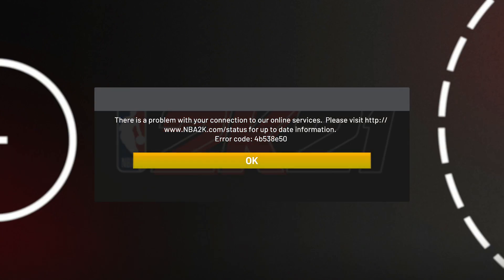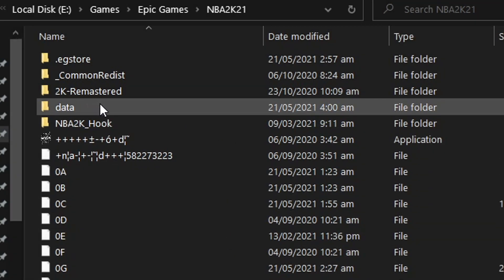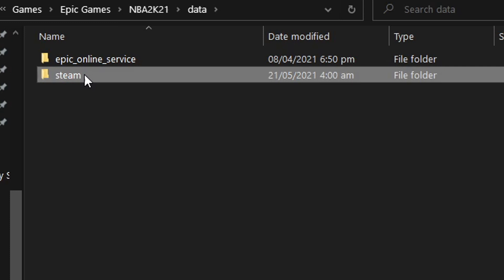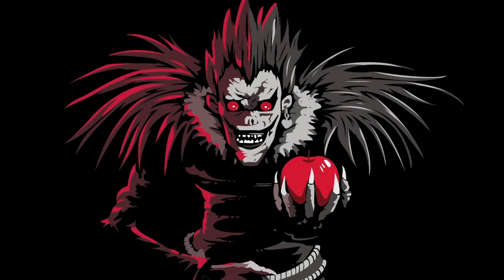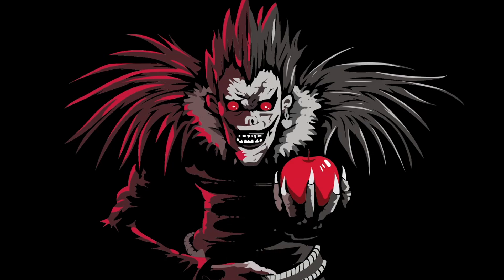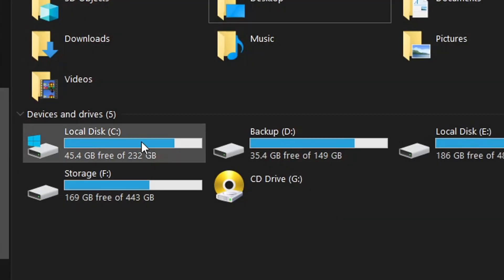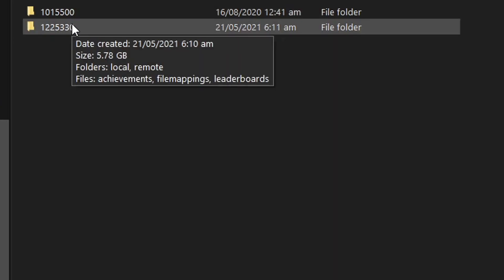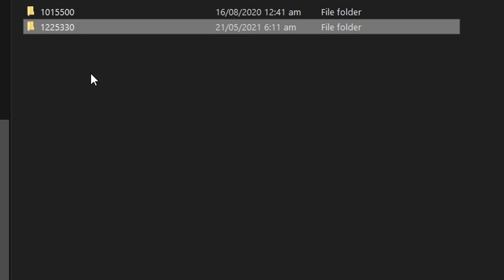How to fix can't connect online after using offline files NBA 2K21 EPIC GAMES version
FREE NBA 2K21 on EPIC GAMES STORE until May 27 11:00 PM

THIS IS A FIX FOR THOSE PEOPLE WHO USES OFFLINE FILES WHEN INSTALLING NBA 2K21 FROM EPIC GAMES. THIS IS NOT A FIX FOR OTHER CONNECTION ISSUES!

IF THE 2 METHODS SHOWN IN THE VIDEO DOESNT WORK I HAVE NO OTHER IDEA WHAT COULD BE THE ISSUE.

THERE IS ALSO A HUGE POSSIBILITY OF 2K SERVER ISSUE BEC OF THIS FREE GAME FROM EPIC GAMES.

CHECK COMMENT SECTION THERE ARE PEOPLE GIVING SOME METHODS. TRY THEM MIGHT WORK FOR YOU!

PC SPECS
CPU: RYZEN 5 3600
MOBO: MSI B450M PRO-VDH MAX
RAM: 16GB DDR4 TFORCE TUF Gaming
GPU: SAPPHIRE NITRO R9 380X